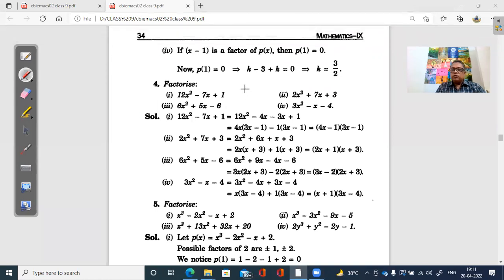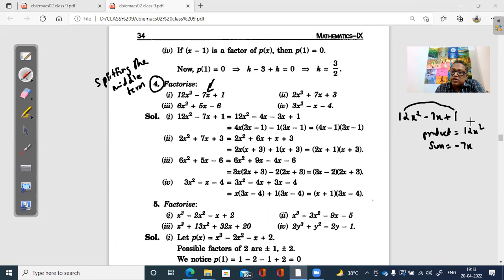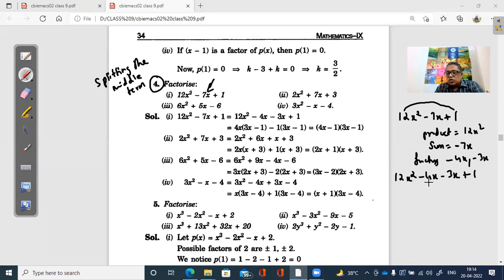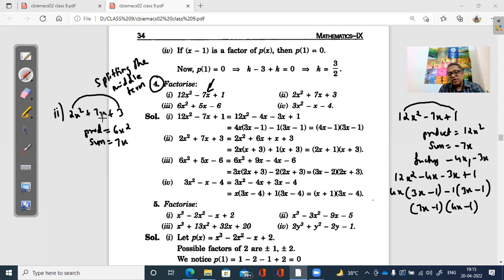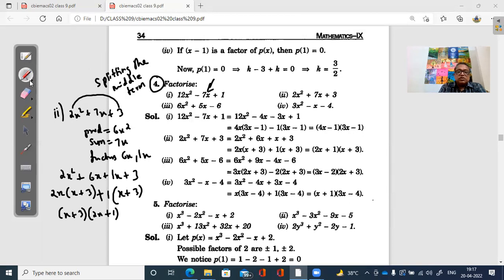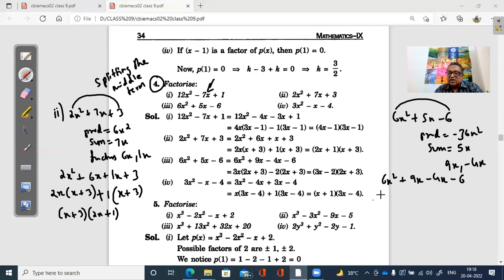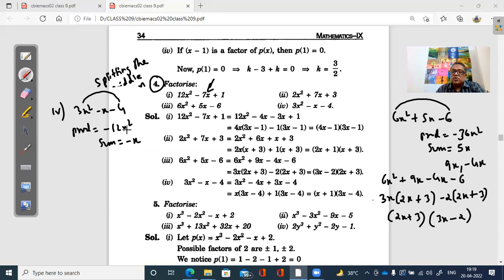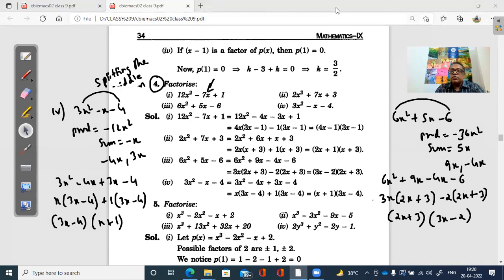CLASS 9 POLYNOMILAS. EX 2.4 Q4 SPLITTING THE MIDDLE TERM